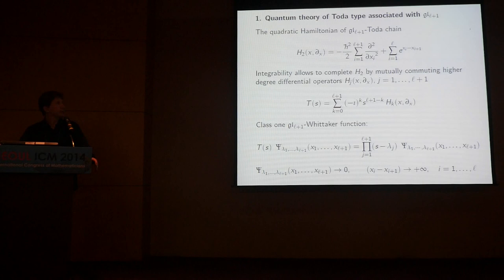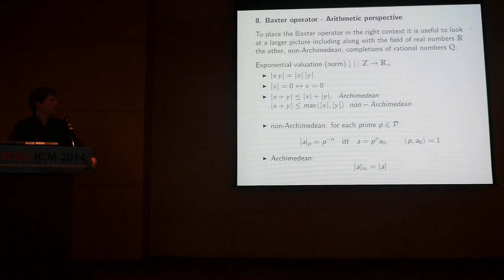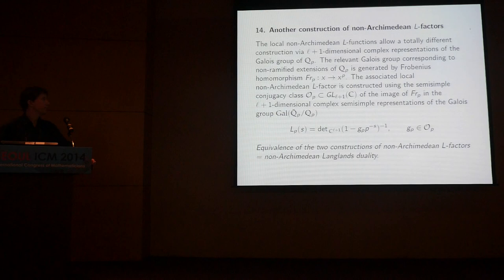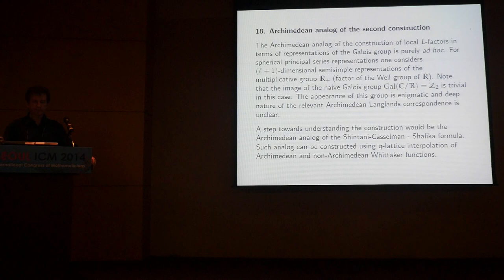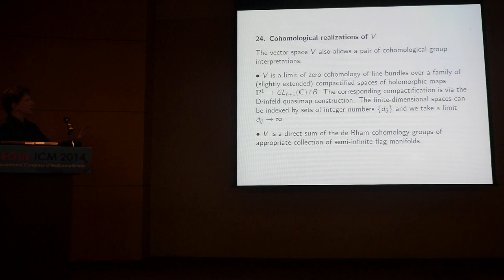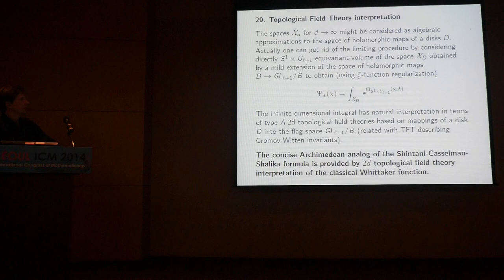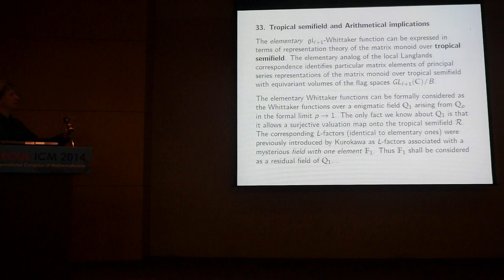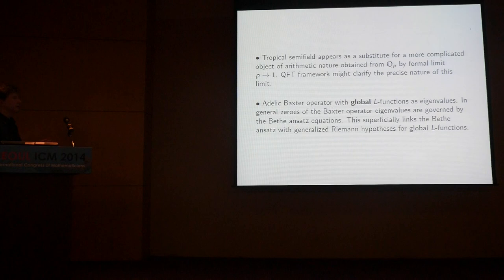ICM2014 VideoSeries IL11.6: Anton Gerasimov on Aug16Sat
Invited Lecture

Speaker: Anton Gerasimov

Title: Archimedian Langlands duality in number theory and exactly solvable quantum systems